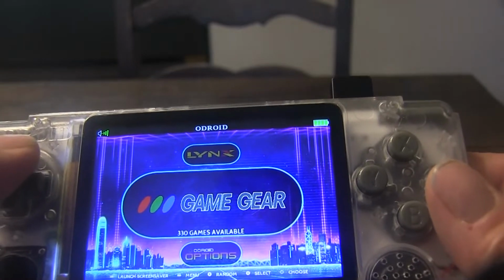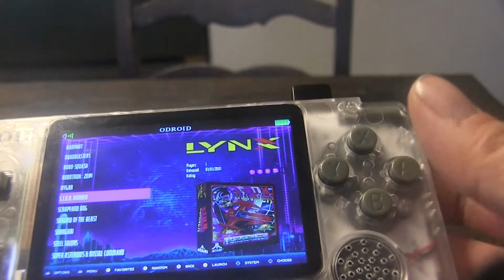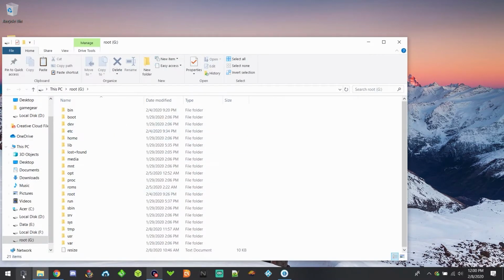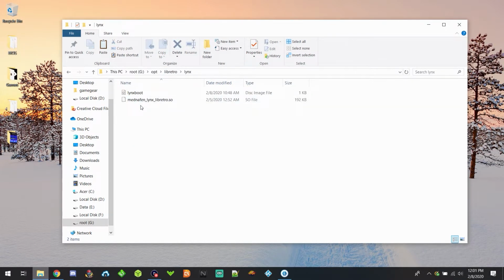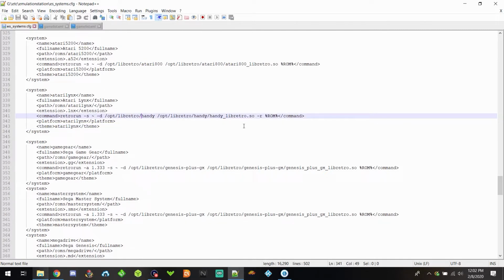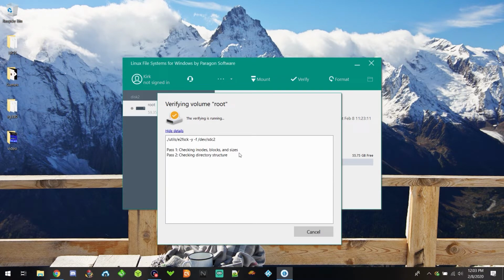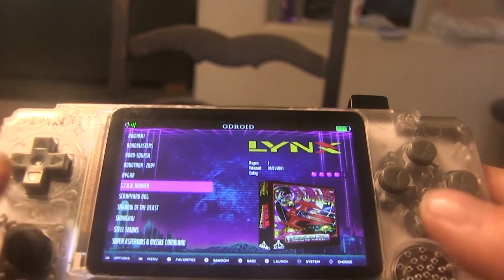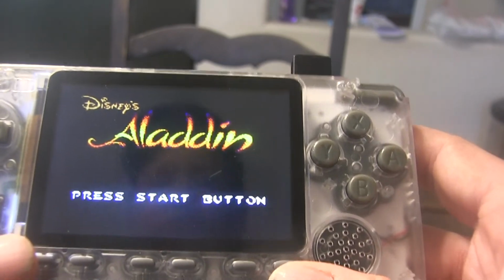How to fix Atari Lynx on TheRA for the ODROID GO ADVANCE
Title says it all. I also show a few problems that ETA did not show because he is paid to make things look good. If someone was to use the build that is available now they would not be happy. Batocera is a better solution for out of the box compatibility CURRENTLY. I'm sure team TheRA will fix the issues soon enough and have a highly customized build like normal. Currently it should not be in rc1 this is still beta